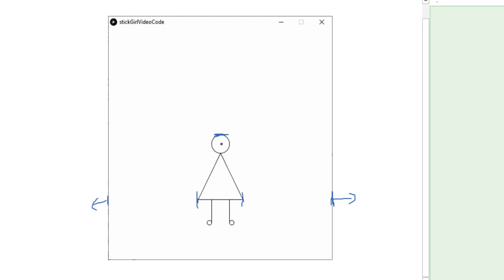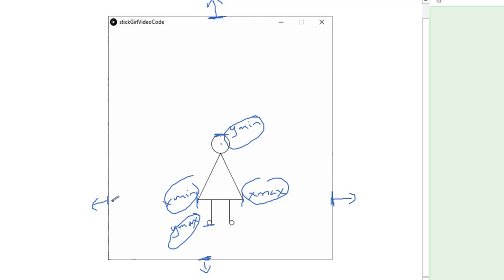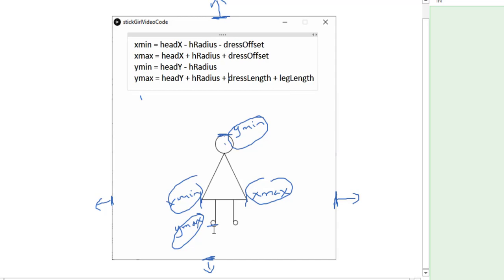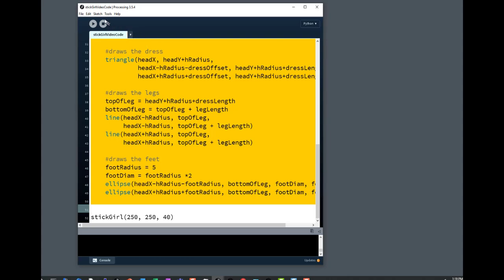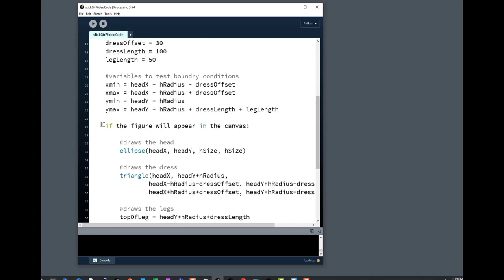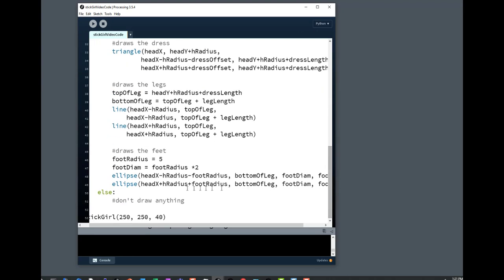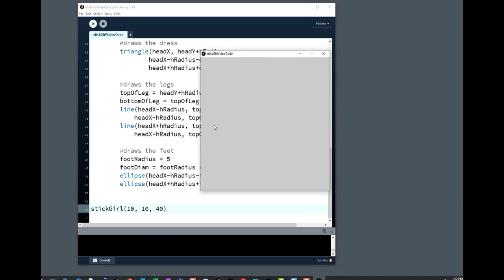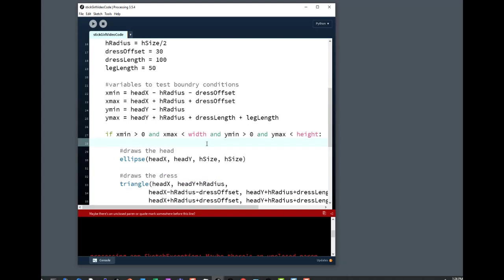Decision Structure - Stick Figure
This video adds a decision structure to the stick figure girl example to ensure that the figure is only drawn if and only if the entire figure will be visible in the drawing canvas.